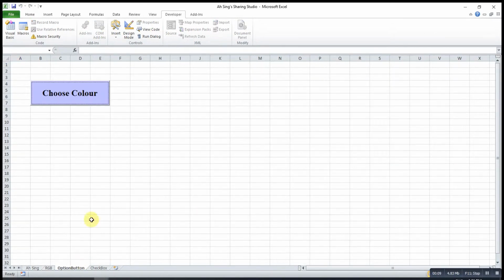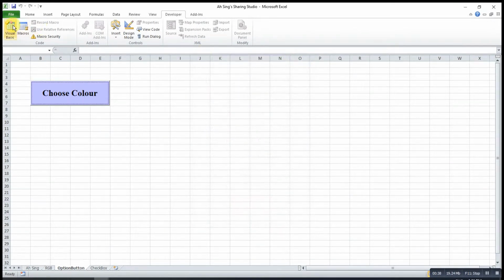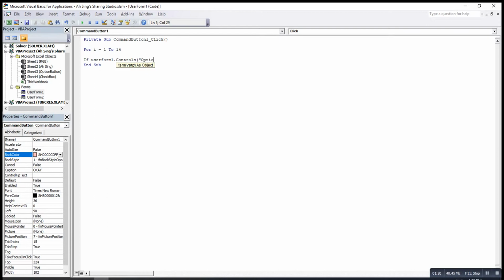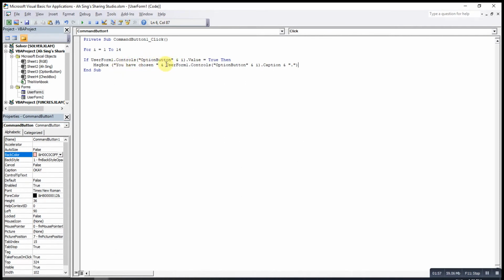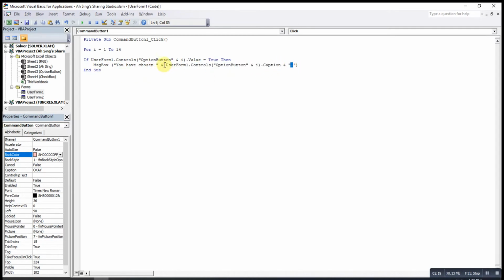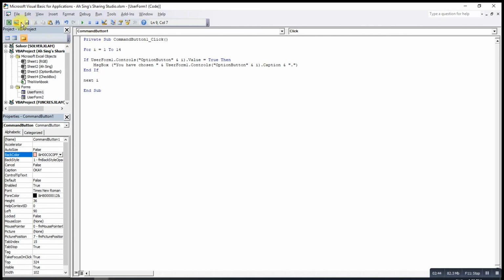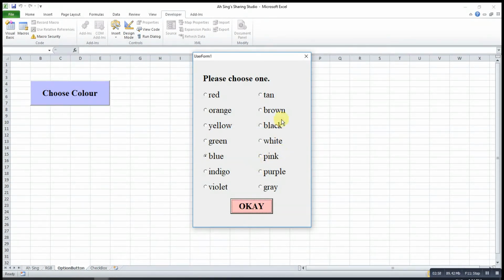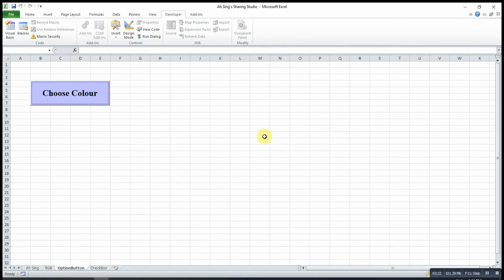Excel VBA - Loop Through Option Buttons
How to run Option Buttons on a User Form using "For" loop?